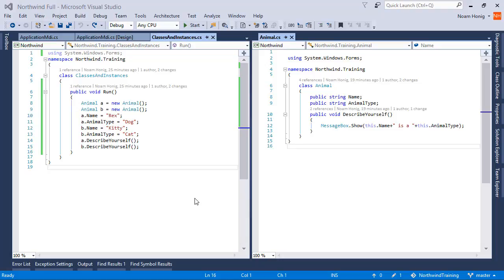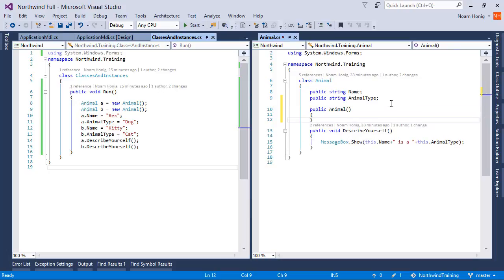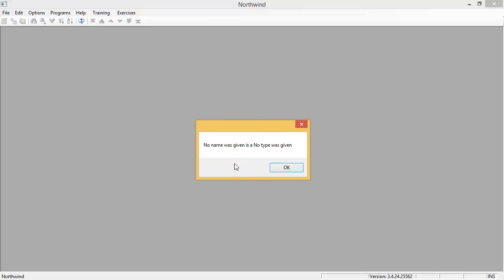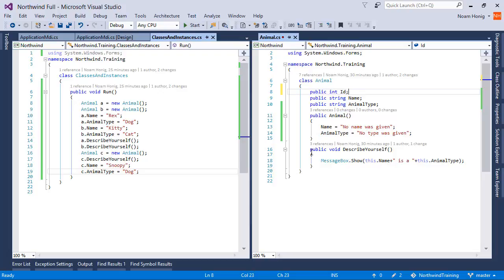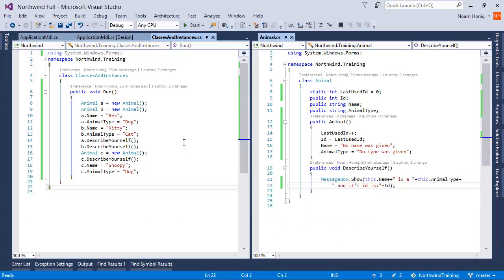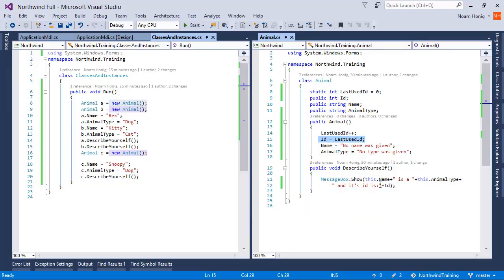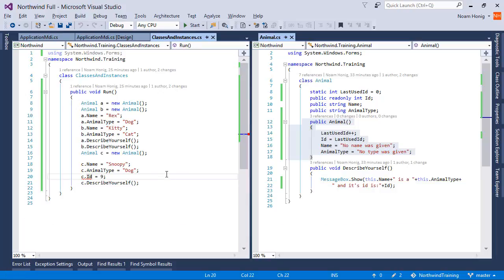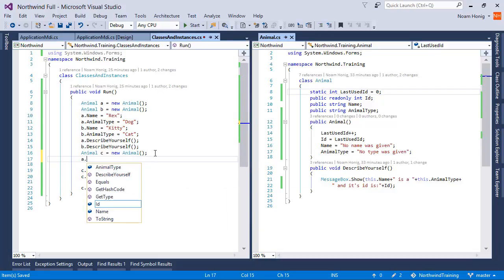More on Classes constructors static and readonly